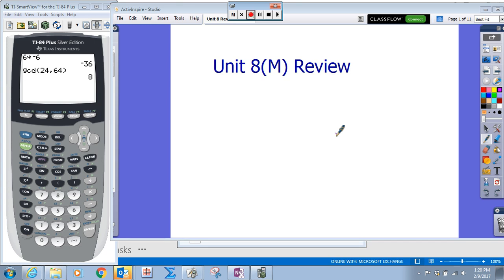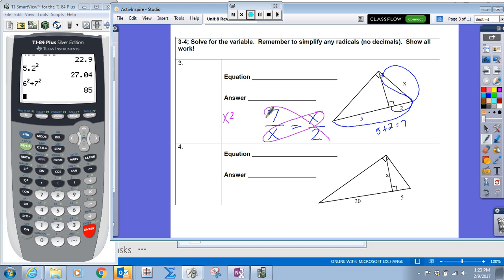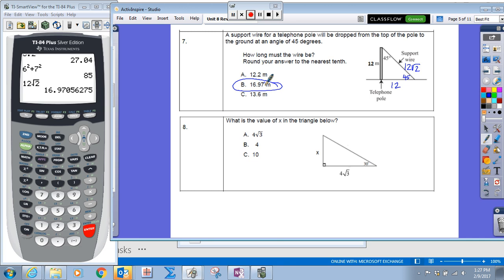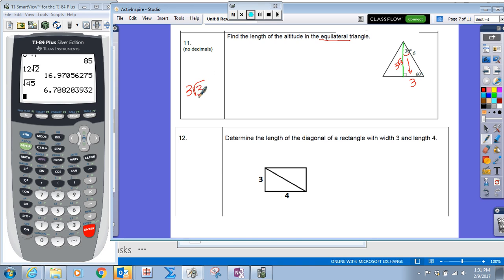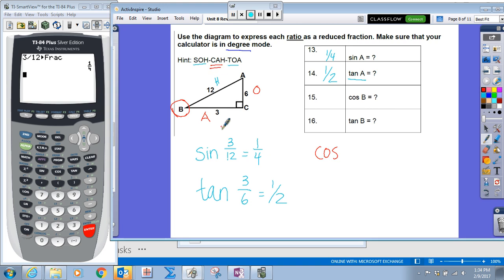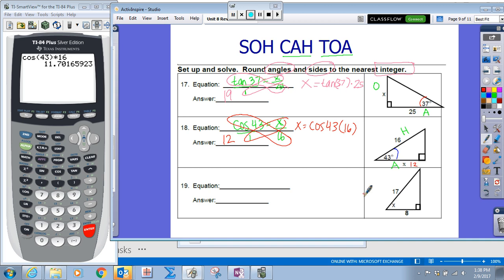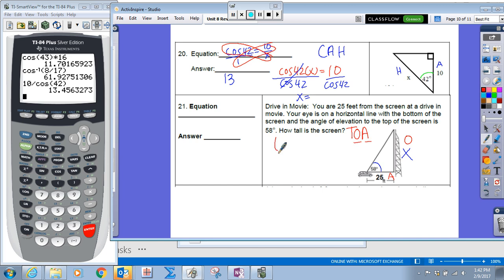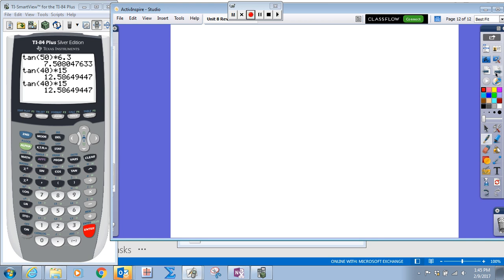Unit 8M Geometry Review